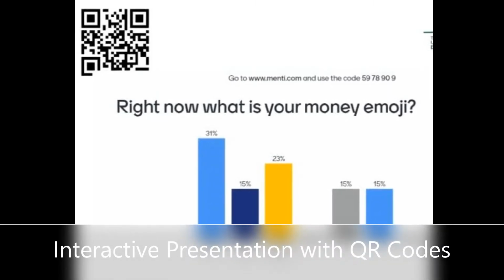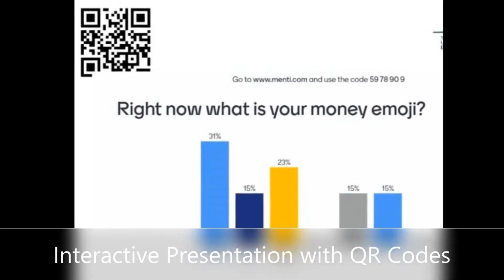Smartphones Roles in Meetings, Reporting and Analysis || Being An Analyst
Hi Fellow Analysts
I have seen how fellow analysts have been incorporating smartphones in meetings. This act has charmed me and thus created this video for us to discuss the potential of using smartphones to keep the audience alive and interacting. With Love and Respect, Lisema Matsietsi.

Kindly follow us on the below social media platform to get notifications

VIDEO CHAPTERS
00:00 - Topic: Smartphones Role in Analysis and Reporting
00:23 - Intro
00:50 - The Need for Interactions in Romote Meetings
02:30 - Role of Smartphones in Presentations
03:29 - My Revelation
04:37 - Smartphones in Class
05:55 - My Summary
06:30 - End